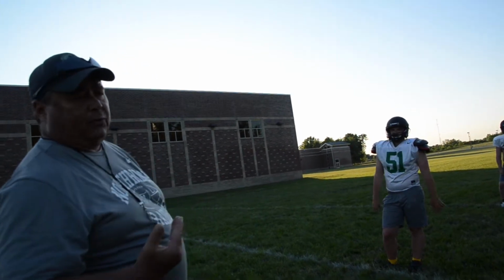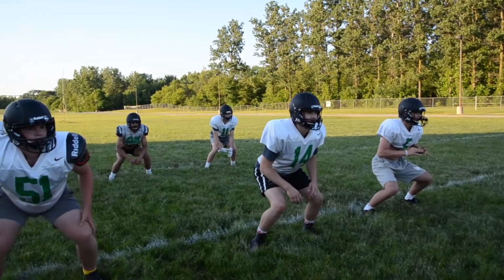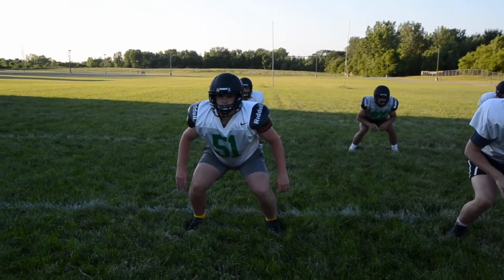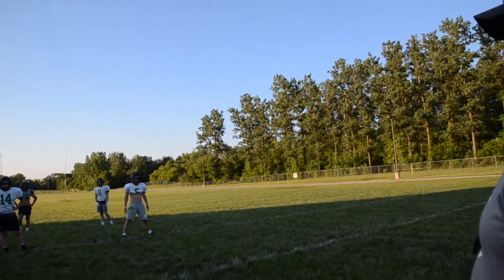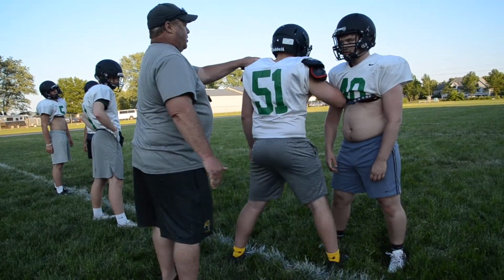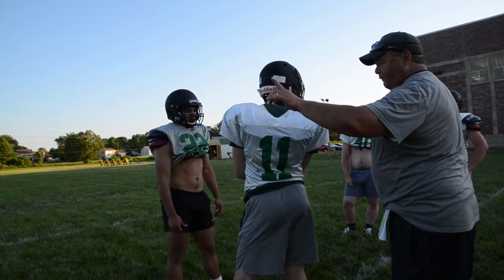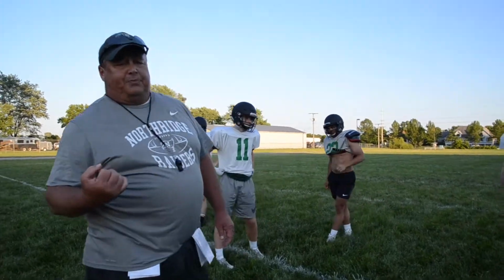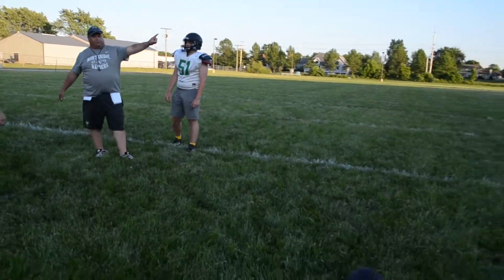Raider Football - Linebacker Drills